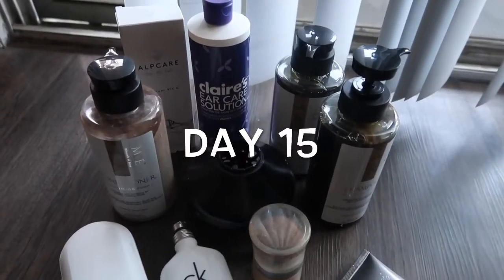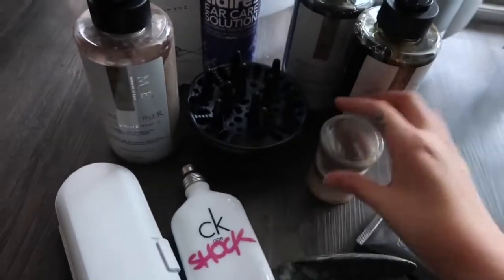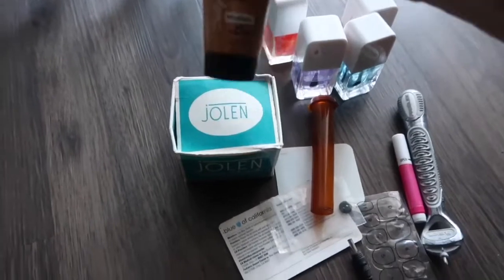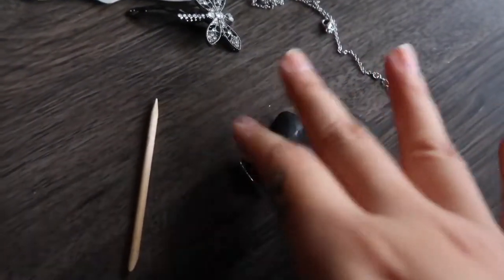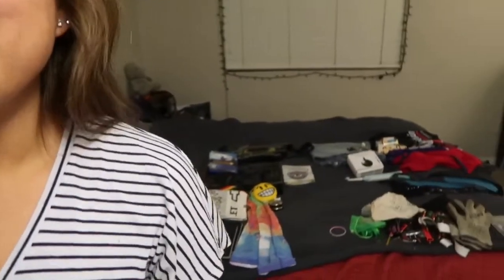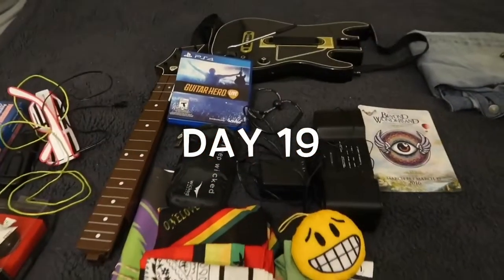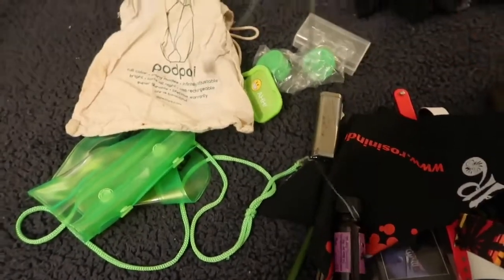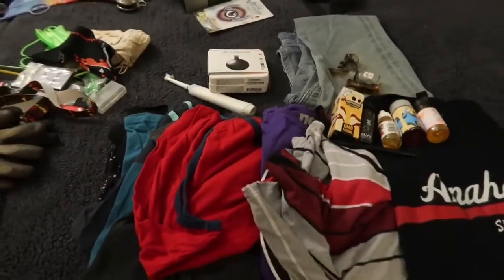DECLUTTERING OVER 400 ITEMS | The Minimalist Game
The Minimalist Game continues this week! We are on our way to decluttering over 400 items in 30 days. Join the challenge with me and let me know how it goes!

♡ If you already shop online through Amazon, you can use this link and a small percentage of your purchase will go directly to supporting this channel

♡ Minimalist Favorites ♡:
Blue Light Computer Glasses
Productivity Planner
The Four Agreements
Velvet Non-slip Hangers

➡️EARN CASH BACK AT EBATES: (Cash back from all your favorite stores with discounts and get $10 FREE using this link)